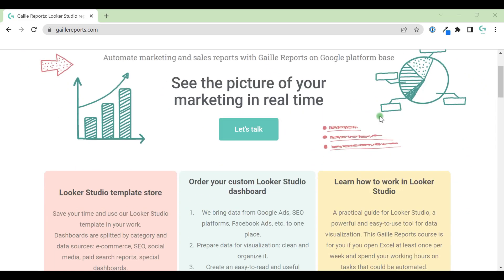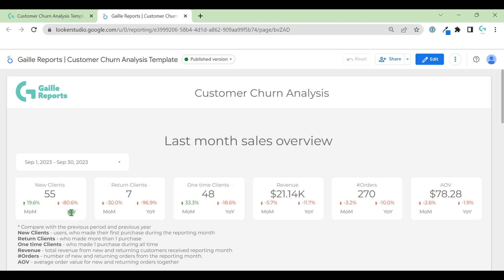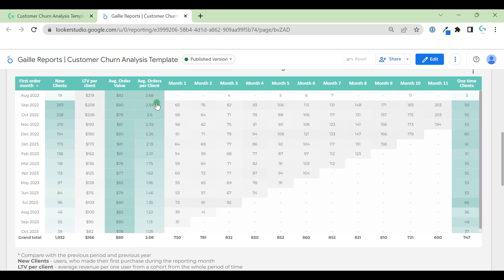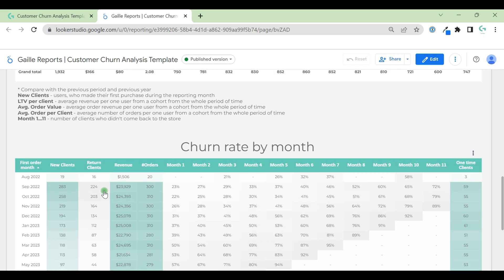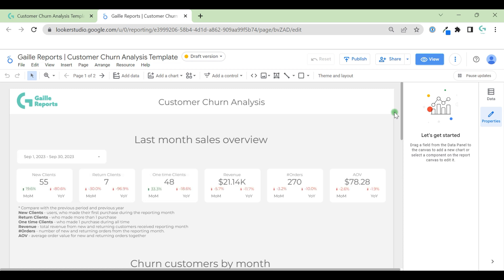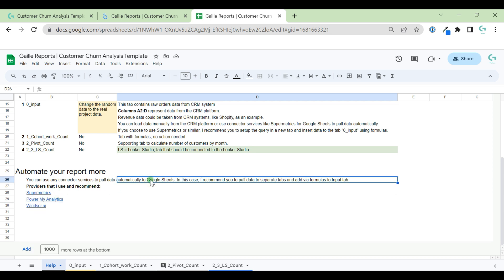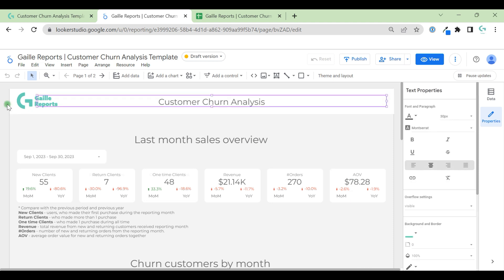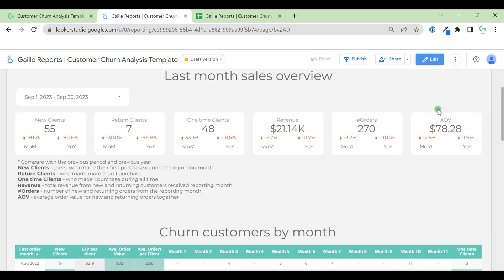Looker Studio Customer Chum Analysis Template for SaaS and E-commerce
In this video, we're diving deep into the Churn Looker Studio Dashboard, and you'll see how this tool can be a game-changer, especially for businesses like e-commerce, SaaS companies, and any other business with a significant number of returning customers.

What makes this dashboard special is that it's based on Google Sheets, making it user-friendly and accessible for many. It's like having a data-driven assistant right at your fingertips.

The data that powers this dashboard comes directly from your CRM system, ensuring that you're working with the most accurate and up-to-date information. You have the flexibility to load data manually, which can be great for smaller businesses, or you can take advantage of connectors like:
(yes, we highly recommend these) to automate the data flow.

And here's the exciting part – this Looker Studio template is available for purchase in our online store. It's your opportunity to elevate your data analytics game and make more informed decisions.